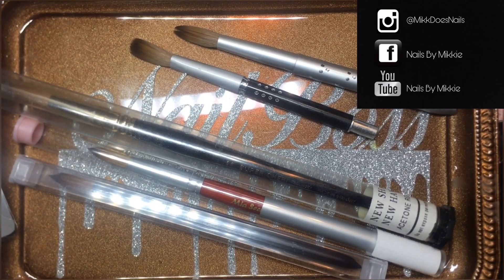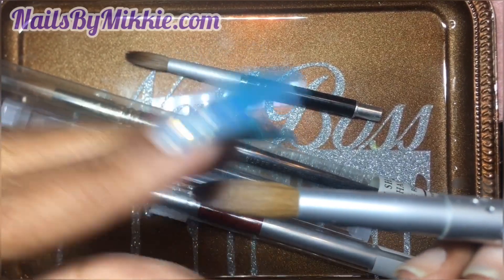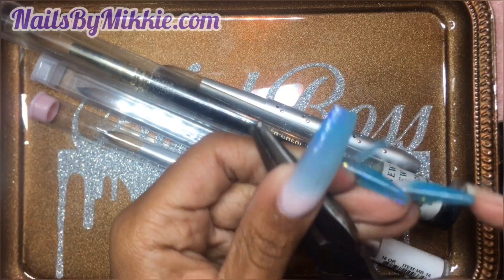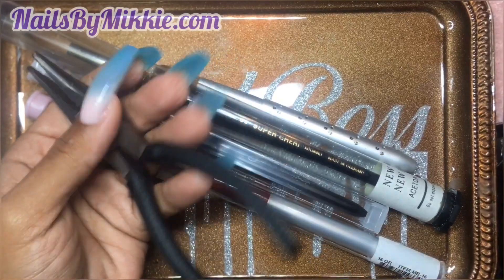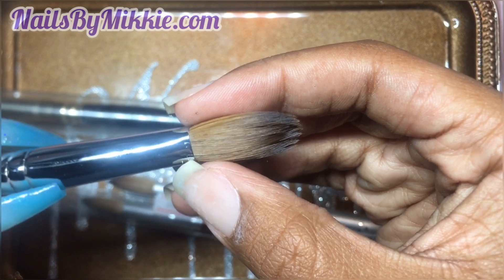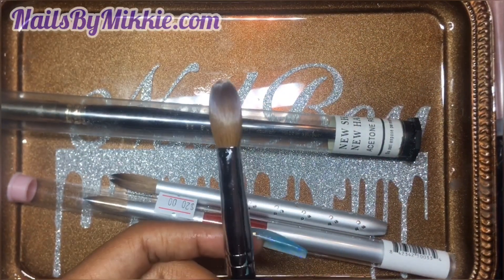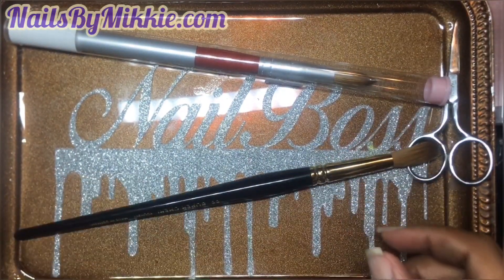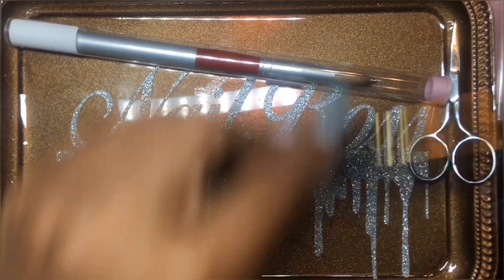SeaTonez101: HOW TO crimp / pinch Kolinsky Acrylic Brush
Nail Tech Goodies Available on NailsByMikkie.com
Catch Live videos on Facebook.com/nailsbymikkie
Like our Page Facebook.com/seatonezacrylic
Join our Nail Tech Group ((Facebook: NAIL TECH TECHNIQUES))